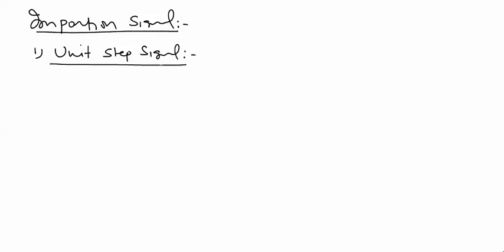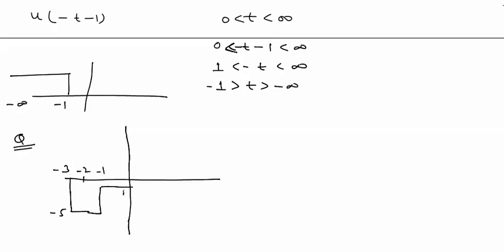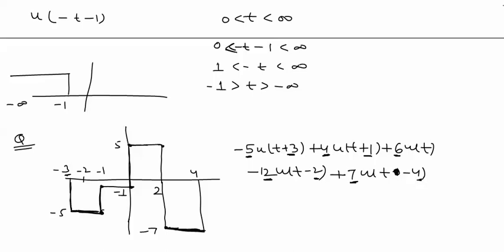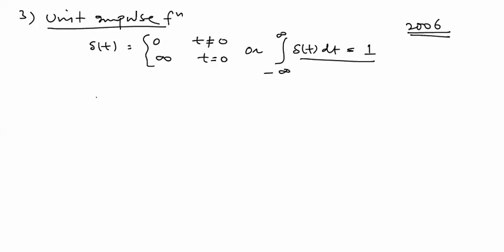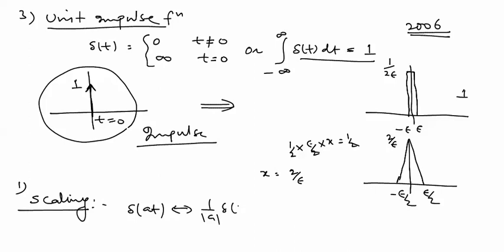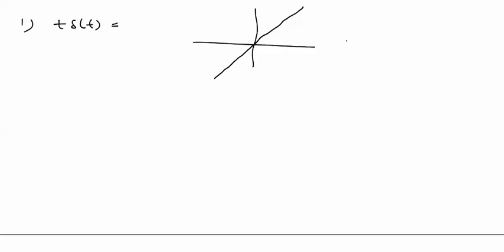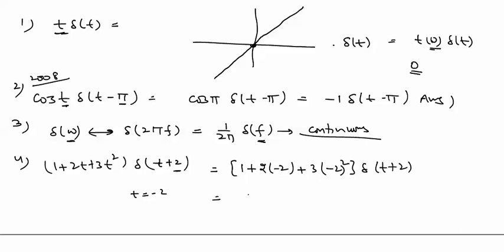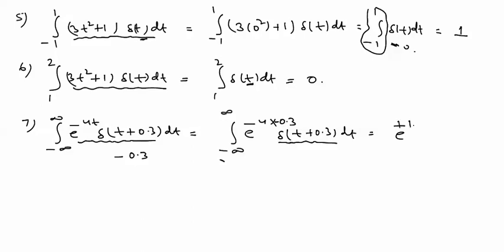LEC-3 SIGNAL BASICS || PART - 3 (GATE/IES/PSU/DRDO/ALP/BARC)